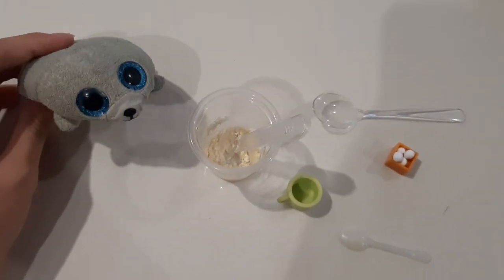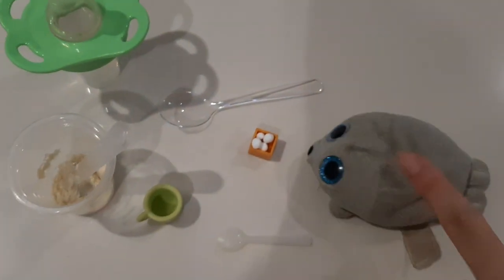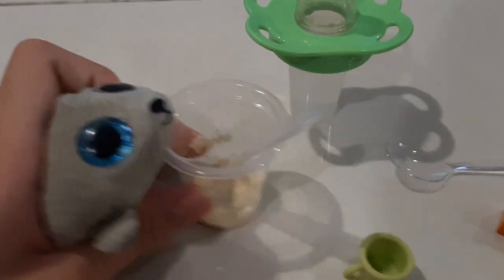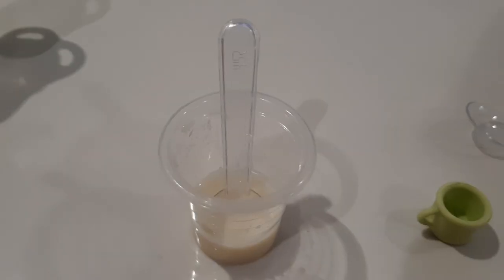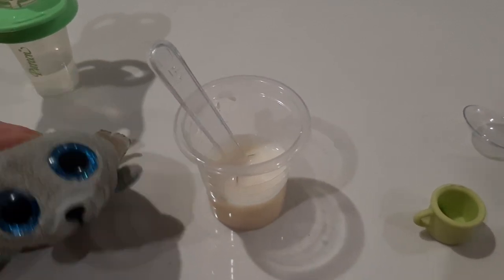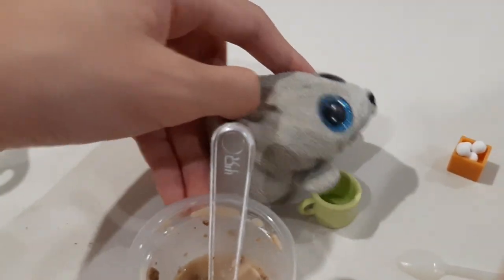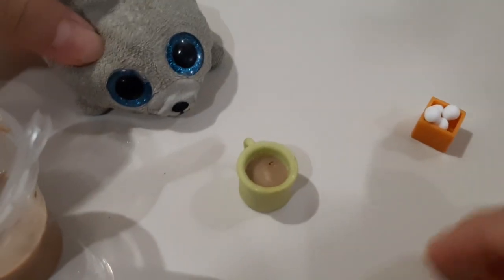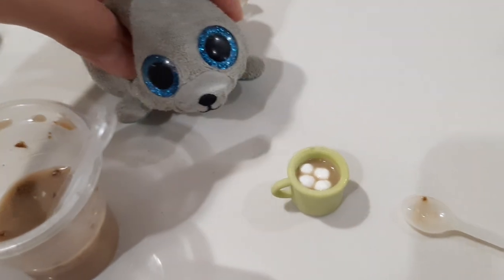Seamore Makes Hot Cocoa!🍫🥛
User: SeamoreTheSeal14

We Upload 1-2/1-5 videos mostly on the weekends or random days!🤗